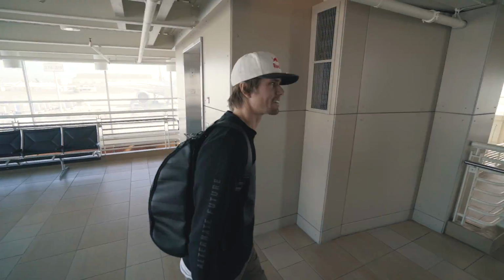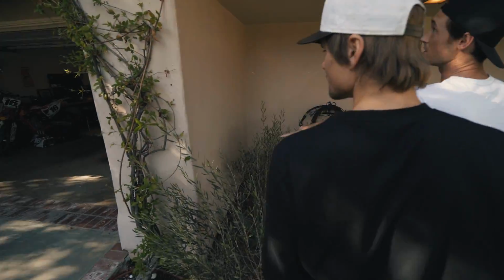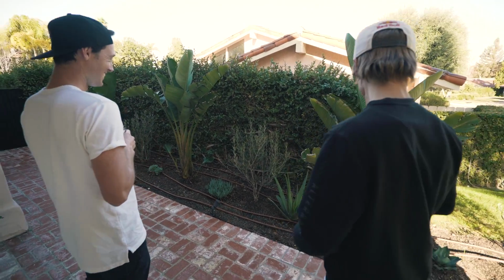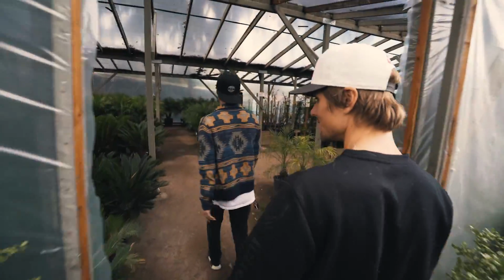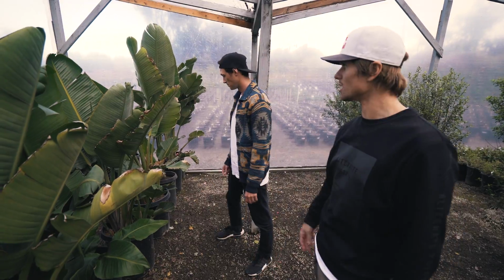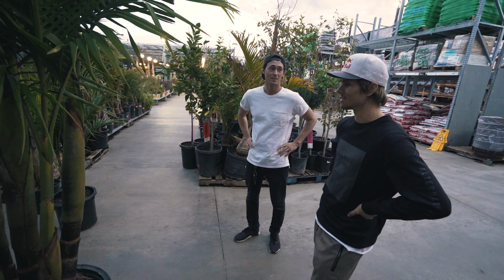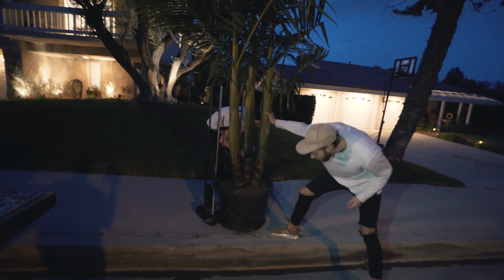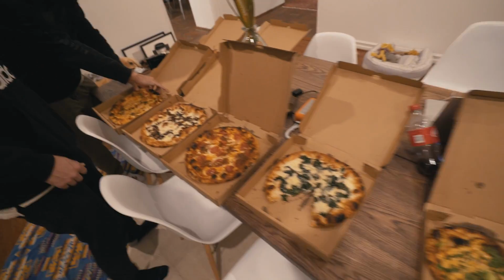BEST HOUSE WARMING GIFT EVER! | VLOG 270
Produced by Marcus Valeur and Jon Olsson.